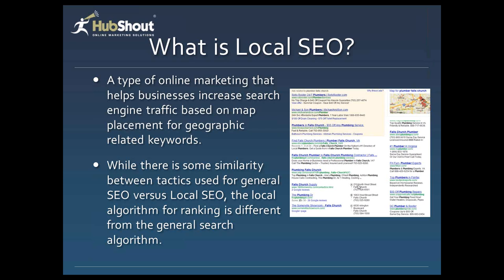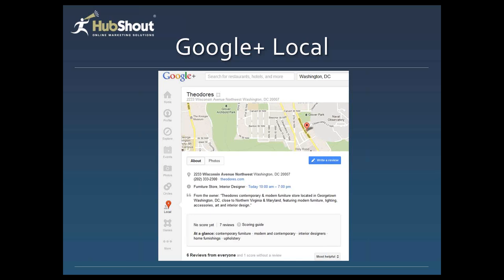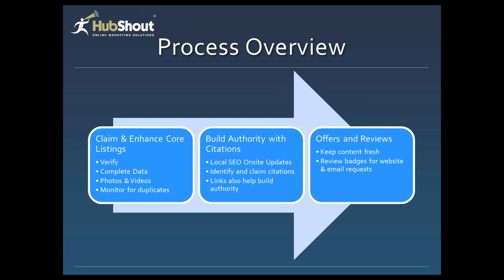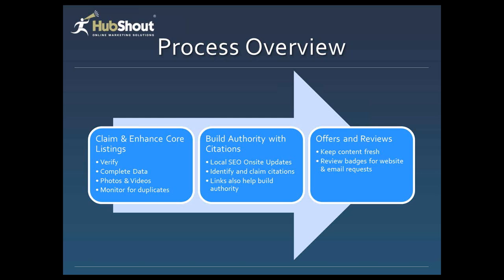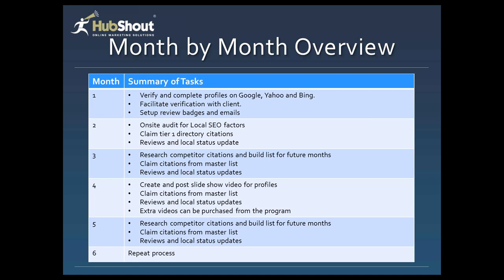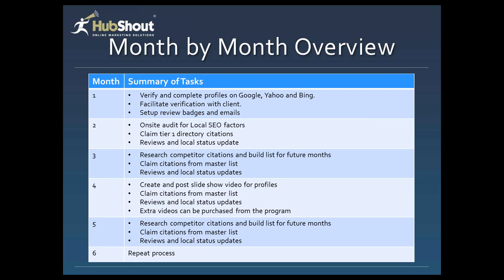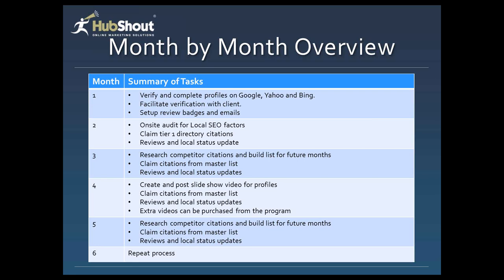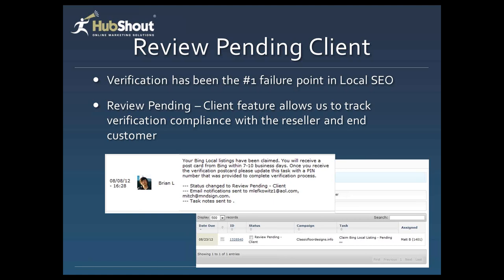Local SEO Is the Small Business Silver Bullet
If you do one thing to promote your small business website, make it Local SEO. It is one very powerful online asset that can boost your company's online presence. Once you get your local SEO profile set up, you have to care for it, nurture it, manage it. Local SEO is not a set it and forget it proposition. Small businesses that hire a professional SEO service  to manage their local SEO generally see an excellent ROI.

SEO resellers who offer local SEO to their clients find that it's a "gateway" product. Essentially, clients who sign up for the SEO reseller's local SEO service quickly see the value of SEO and are inspired to sign up for additional SEO reseller services. The SEO reseller who offers a full menu of web marketing services, such as PPC, social media and email marketing, can upsell those services to the local SEO client. SEO resellers who join the HubShout SEO reseller program have no shortage of web marketing services to offer their prospects and clients. Any web marketing service that a client requests can be handled by HubShout's SEO reseller program.

This webinar is part of HubShout's white label SEO reseller sales training series.